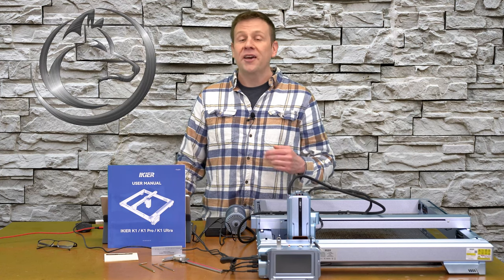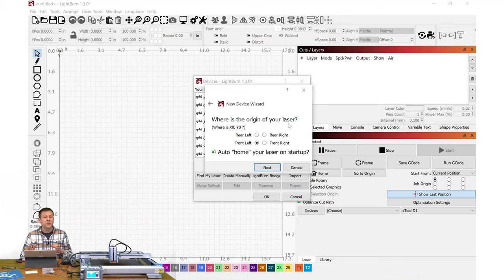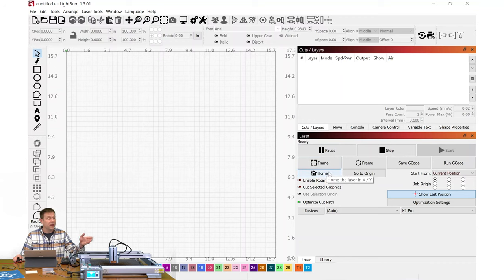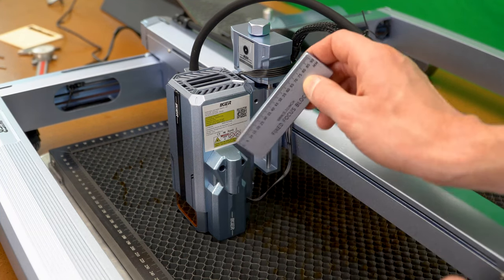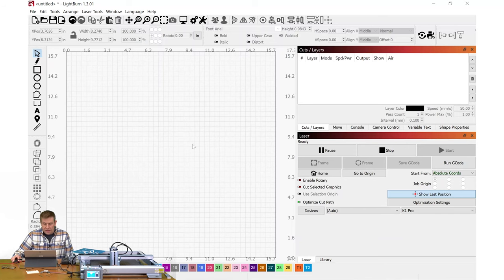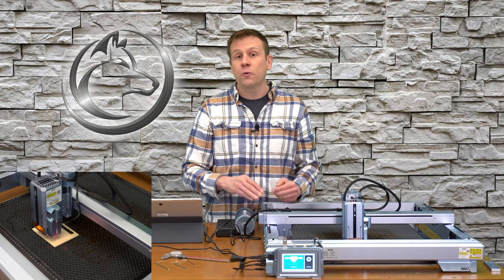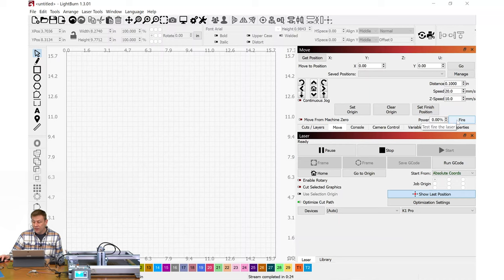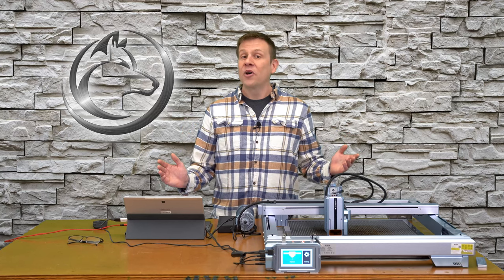Ikier K1 Pro- Lightburn, Autofocus, and Crosshairs!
The long awaited Ikier K1 is finally here!
Learn just how easy it is to connect Lightburn to the K1 machine, setup Autofocus , and activating the red Crosshairs all using Lightburn software!
Product links:
iKier: